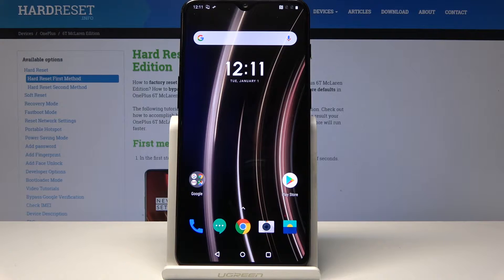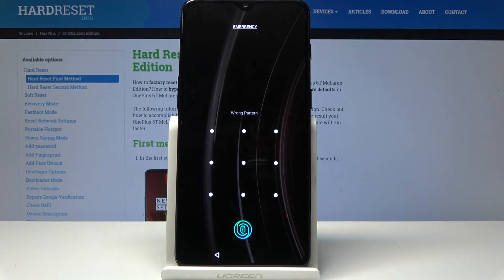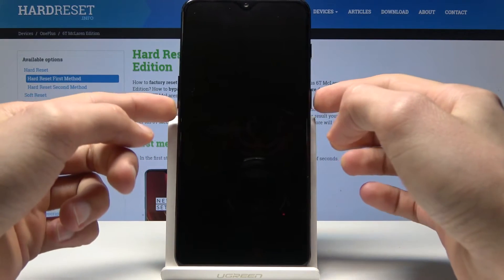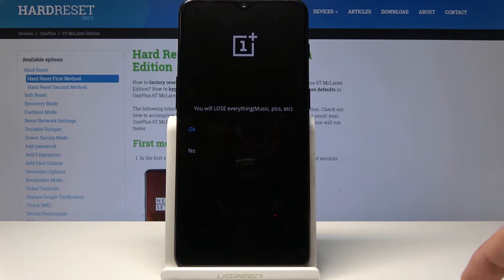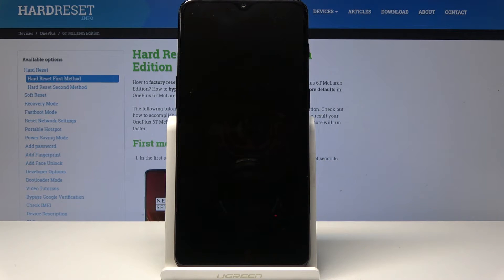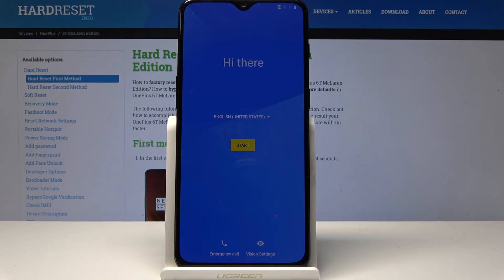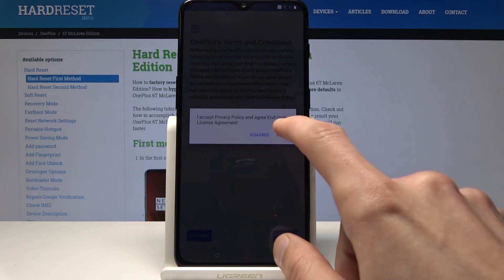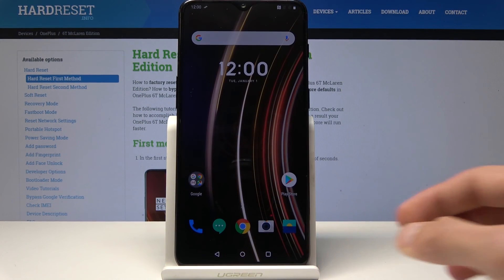OnePlus 6T HARD RESET / BYPASS SCREEN LOCK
The best way to accomplish the hard reset operation in OnePlus 6T. If you would like to bypass screen lock, pattern or password you should watch this tutorial and perform the master reset. Check out how to wipe data in OnePlus 6T. This operation will delete all personal data, customized settings and installed apps.

How to hard reset OnePlus 6T? How to master reset OnePlus 6T? How to factory reset OnePlus 6T? How to restore defaults in OnePlus 6T? How to bypass screen lock in OnePlus 6T? How to skip pattern in OnePlus 6T? How to remove password in OnePlus 6T?